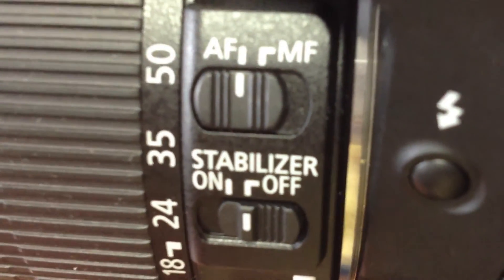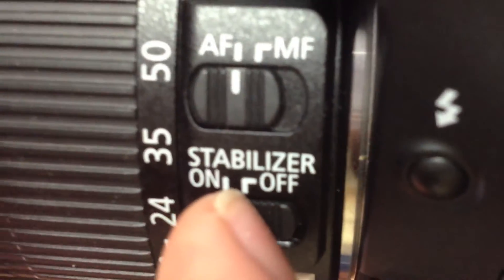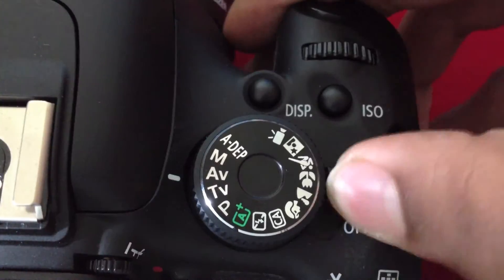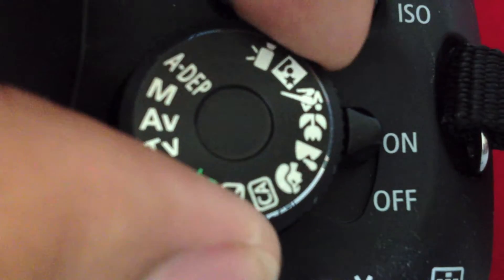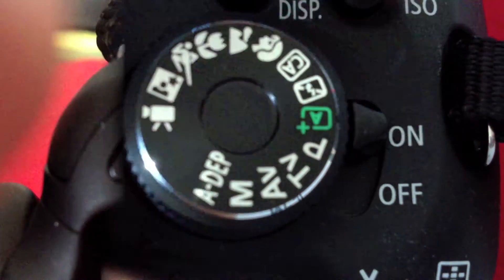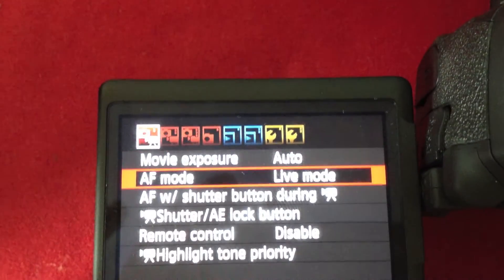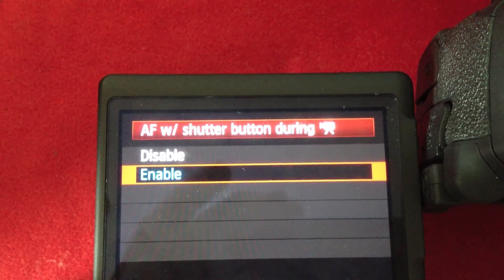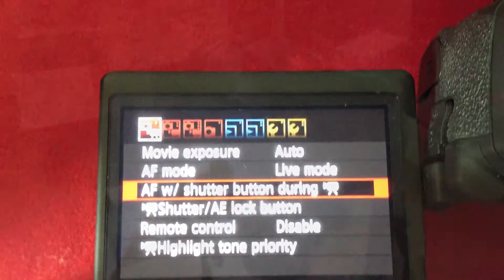Autofocus while recording video on Canon DSLRs WITHOUT ANY HACKING